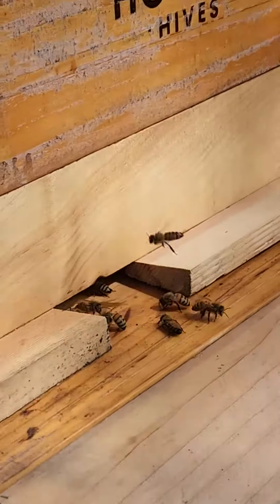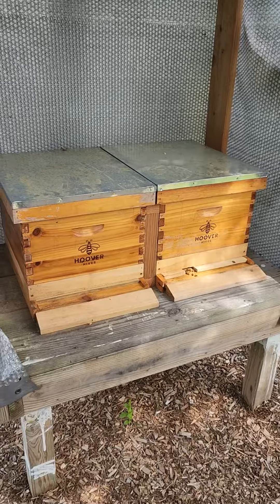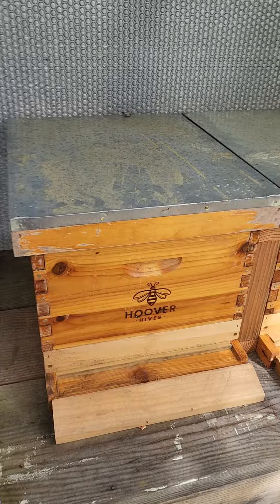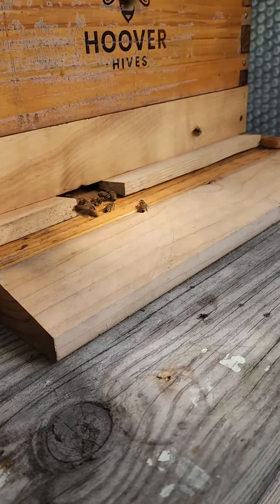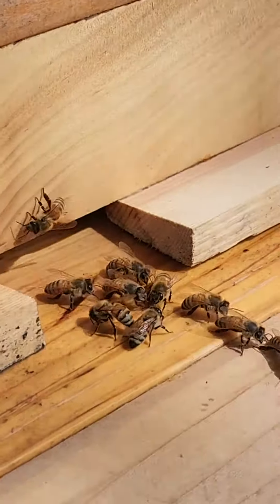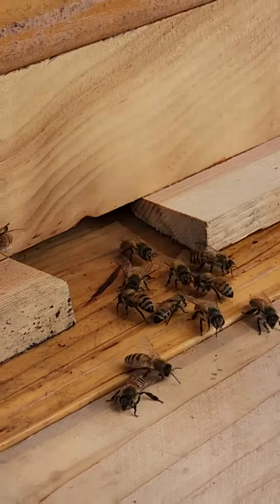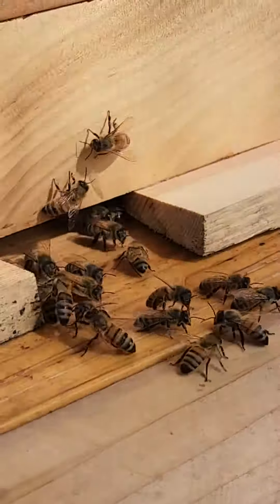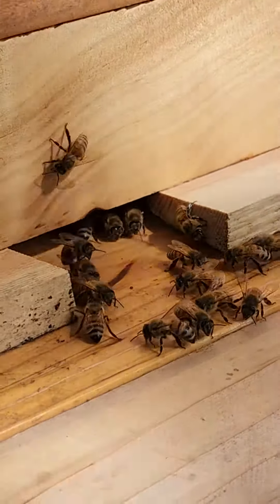Experimental Horizontal Hive Failure yet honeybee's success!